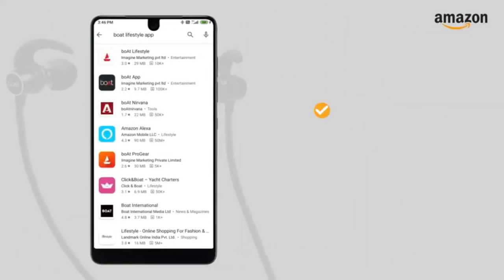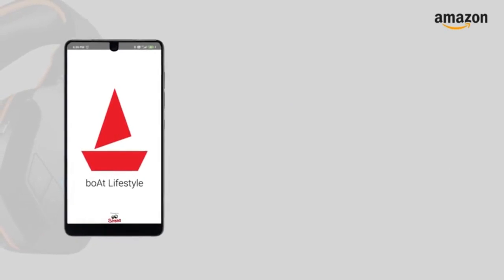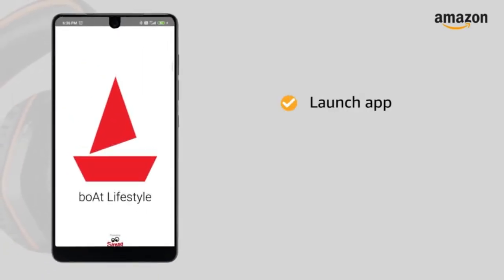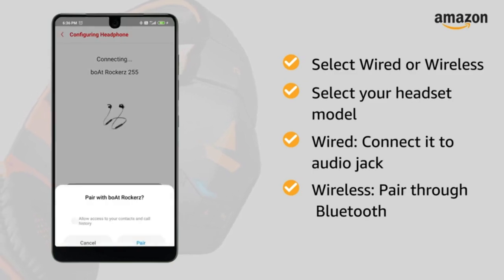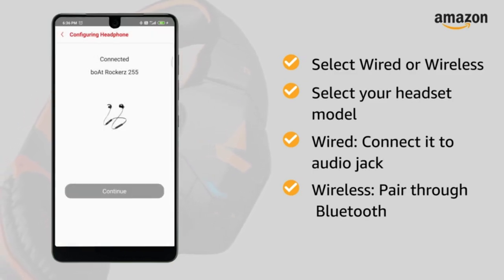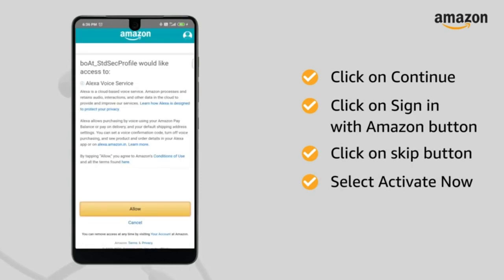Play Alexa in boat products 🎧,🎙️